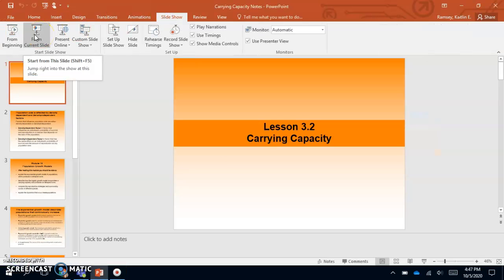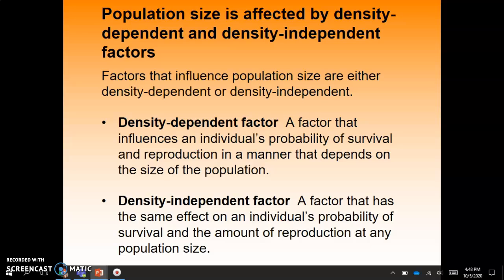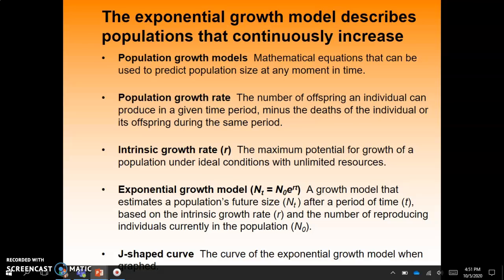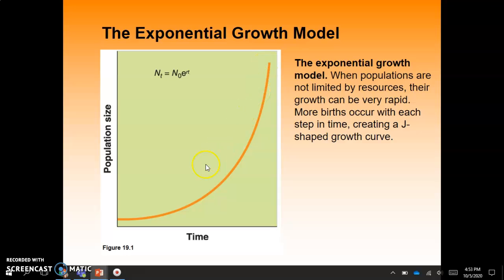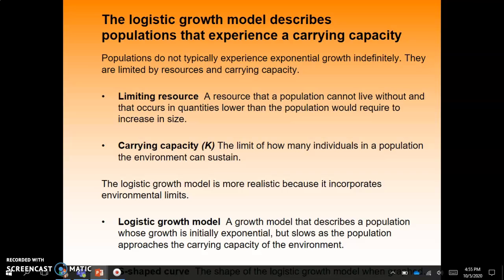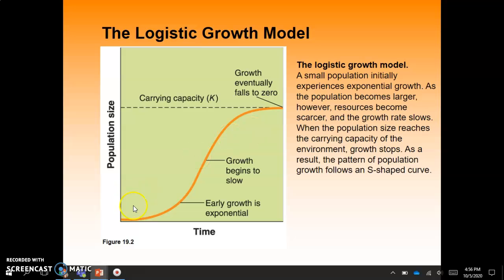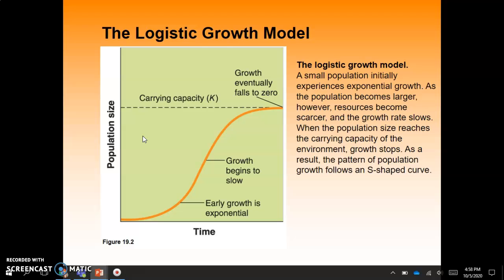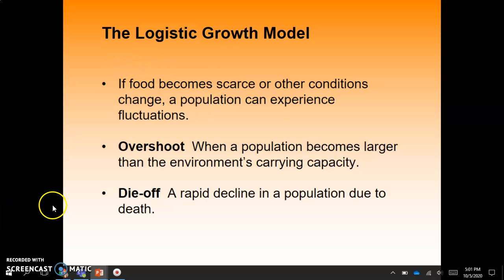U3L2 Carrying Capacity